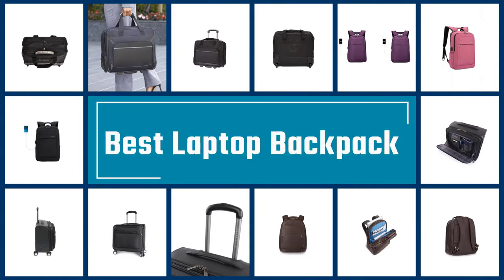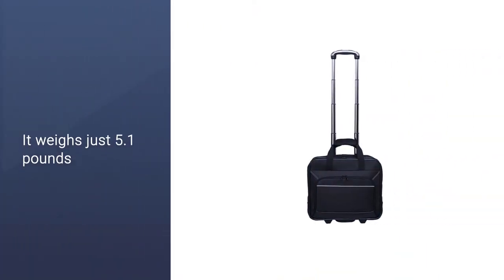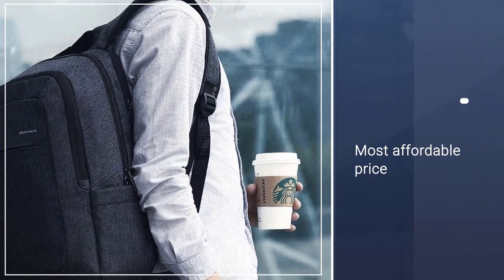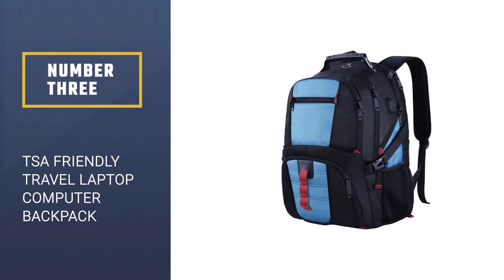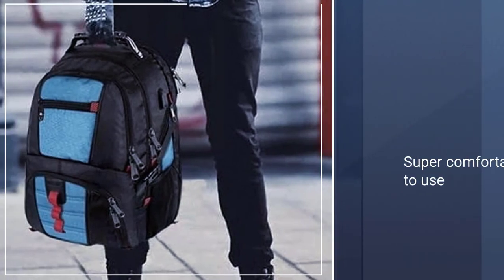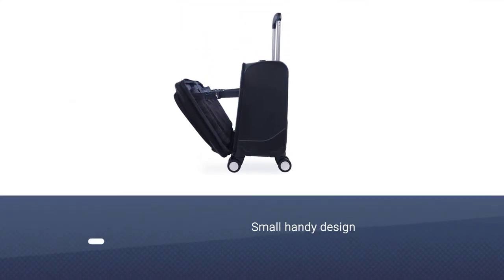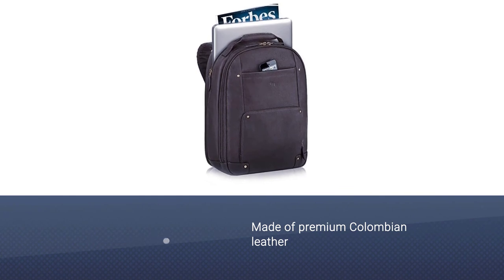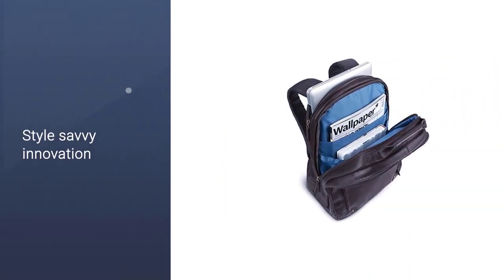Top 5 Best Laptop Backpacks Review in 2023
Here is the list of five best laptop backpacks:
1. Amazon Basics Rolling Bag Laptop
2. KOPACK Lightweight Laptop Backpack
3. TSA Friendly Travel Laptop Computer Backpack
4. Perry Ellis 8-Wheel Spinner Mobile Office
5. Solo New York Reade Vintage Leather Backpack

🕕Timestamps🕕
0:41 - Introduction
0:50-  Amazon Basics Rolling Bag Laptop
1:30 - KOPACK Lightweight Laptop Backpack
2:12 - TSA Friendly Travel Laptop Computer Backpack
2:59 - Perry Ellis 8-Wheel Spinner Mobile Office
3:41 - Solo New York Reade Vintage Leather Backpack

🤨 What is a laptop backpack?
A laptop backpack is a backpack with a special compartment in which you can store your laptop and has multiple compartments for your computer accessories.